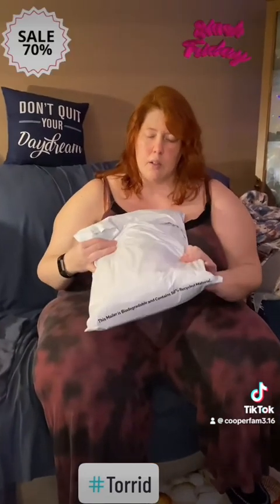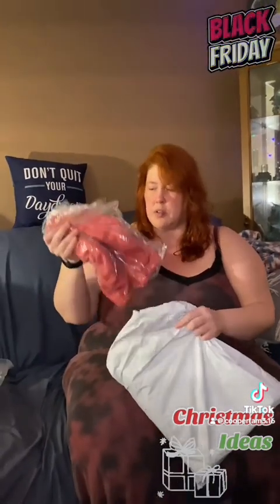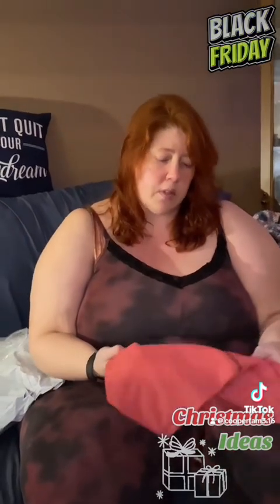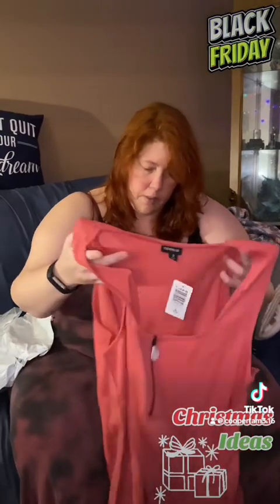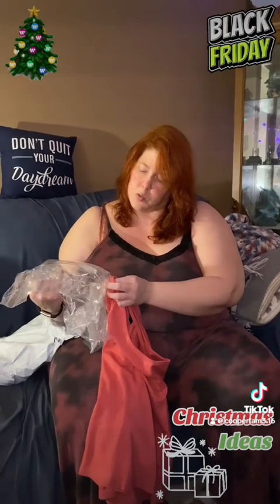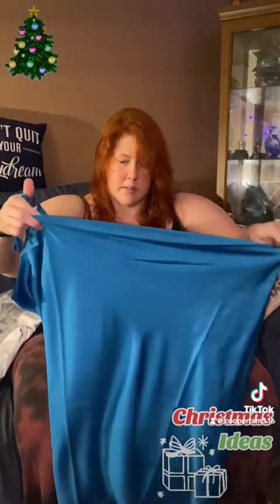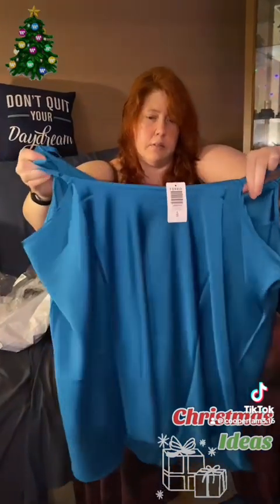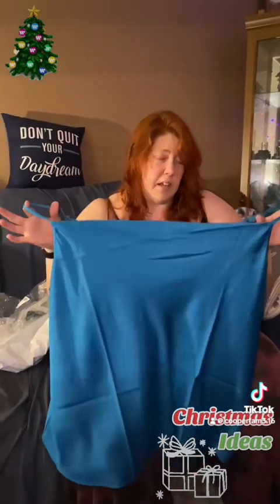Torrid: Unboxing Black Friday Sale…..Items!!! 🏷️Christmas Ideas 💡!!!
Don’t forget to Hit the Like 👍 , Subscribe (It’s Free….but helps our channel to bring you more content ….), Notification (so you know when we release new videos and shorts), and Comment so we can hear your positive feedback.….! Thanks! 😁🥰

If we can get over 3,000 Subscribers and over 4,000 watch hours, Mason will get a Pie 🥧 in the Face…. Give us your feedback as to what kind of Pie 🥧, It Should Be …..?